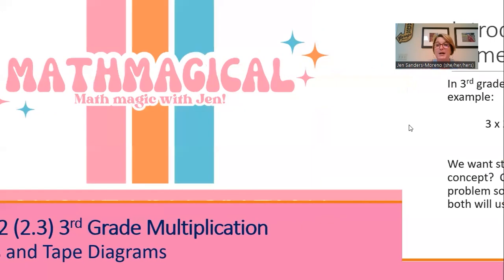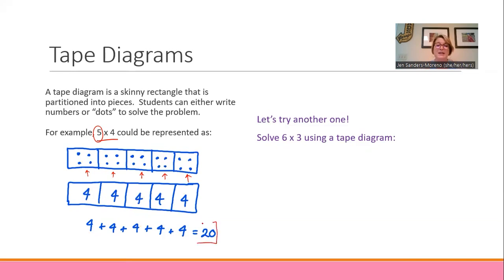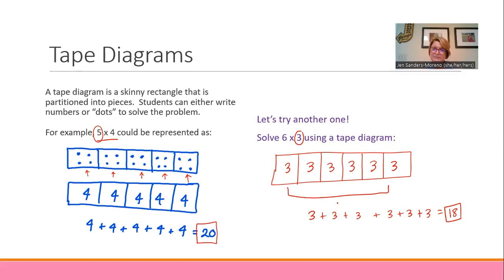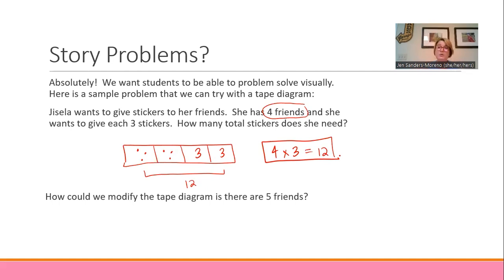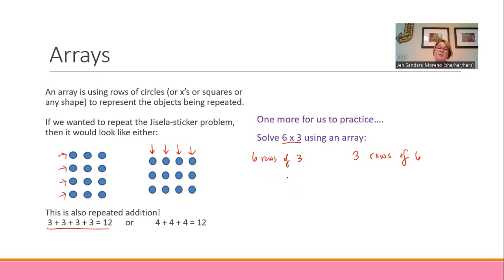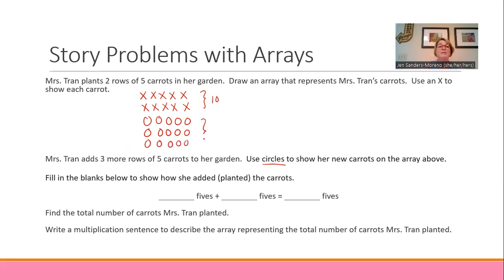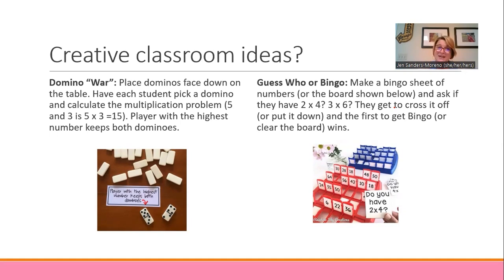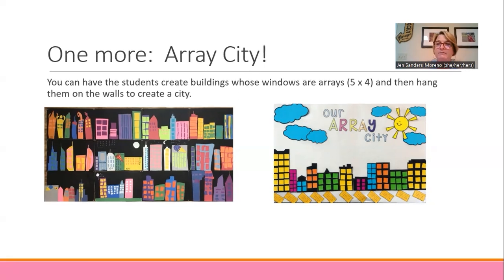2 3 Multiplication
The audience of this video is future elementary educators or other individuals working with assisting school-age children to learn.  This video focuses on introducing multiplication using tape diagrams and arrays.